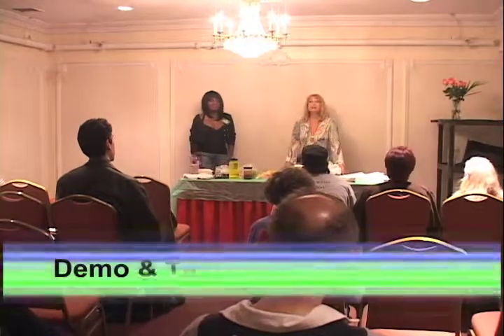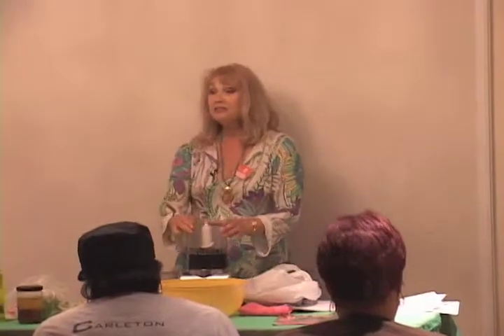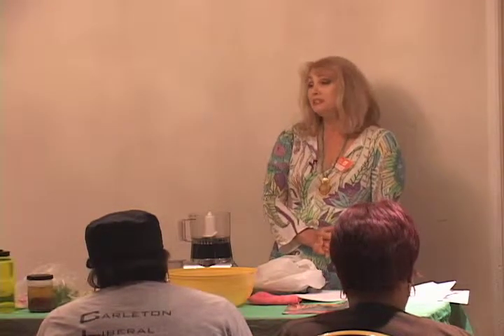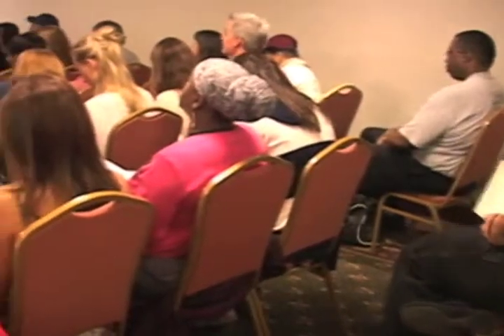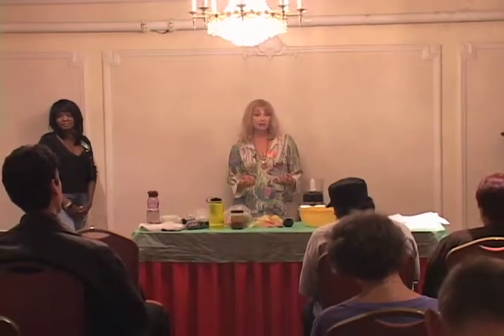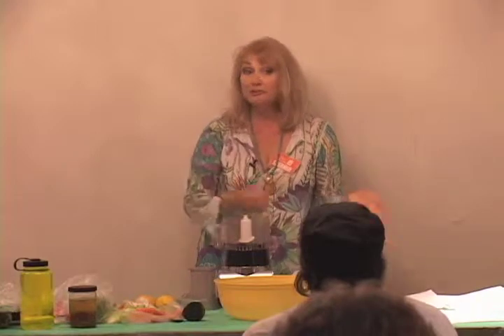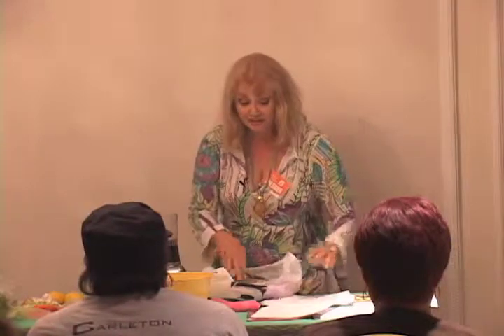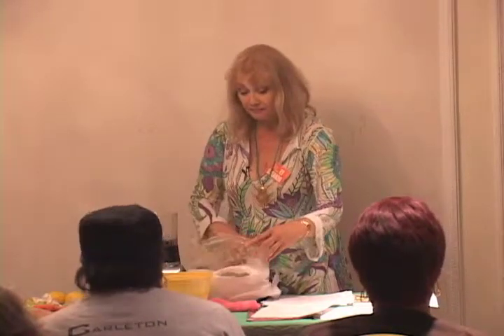DEBRA SECUNDA'S RAW RECIPES AT NEWLIFE EXPO Part 1.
Debra Secunda prepares raw recipes at NewLife Expo